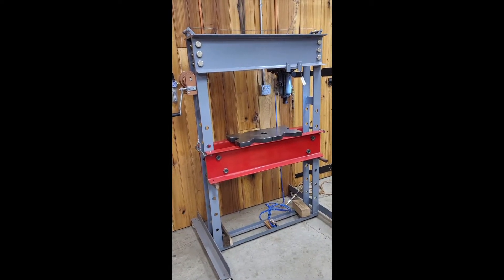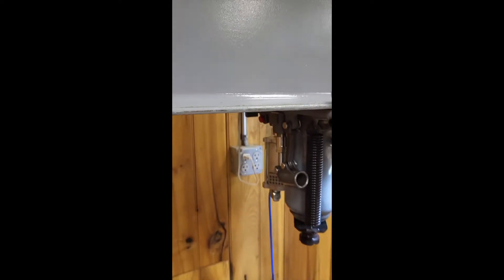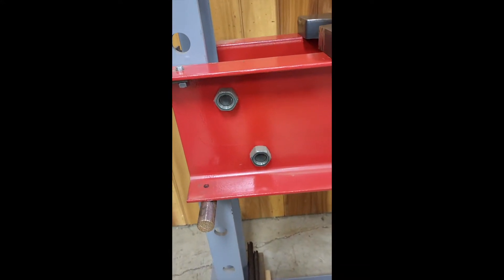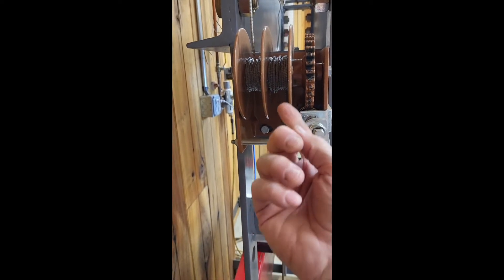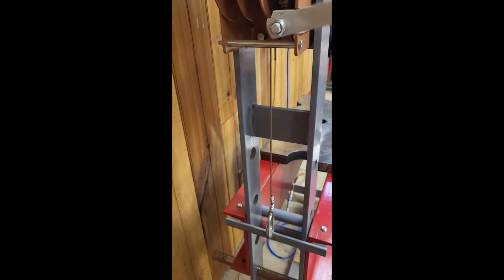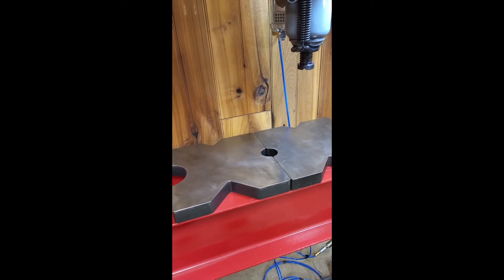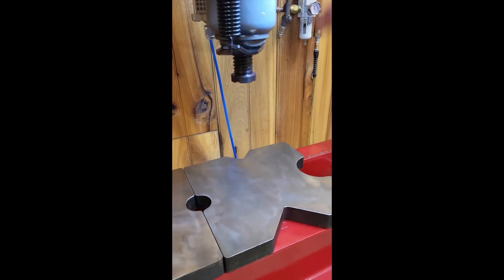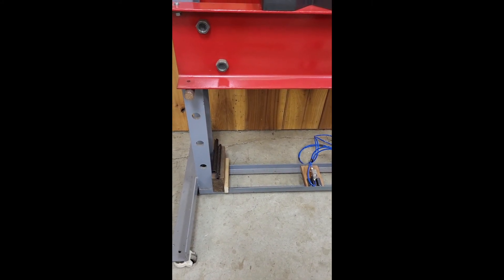DIY Hydraulic Shop Press, walk around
Just showing a few details on my DIY shop press.